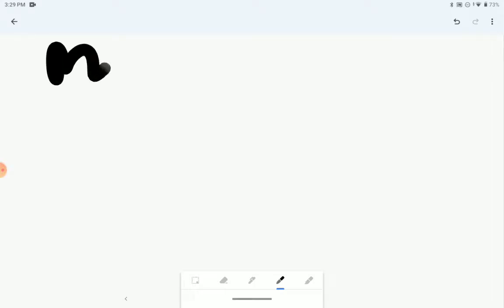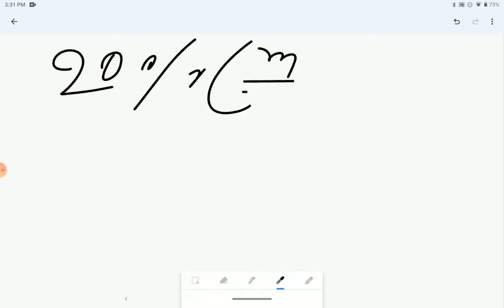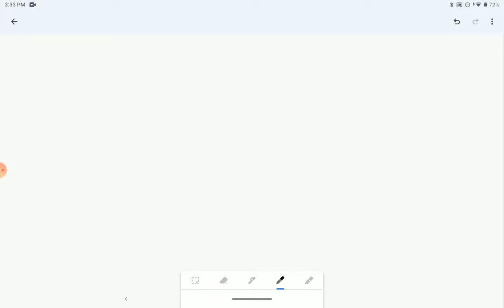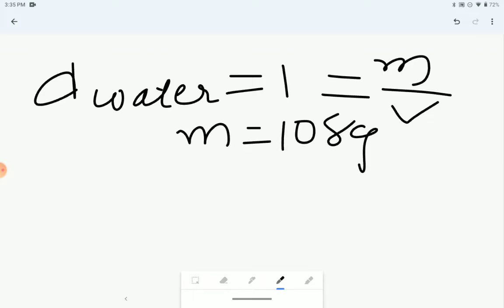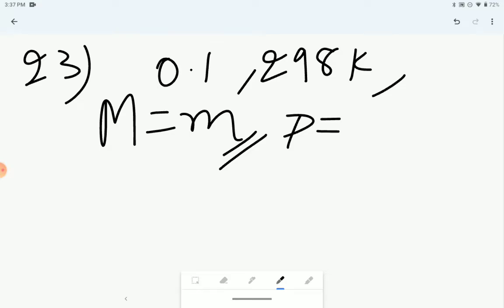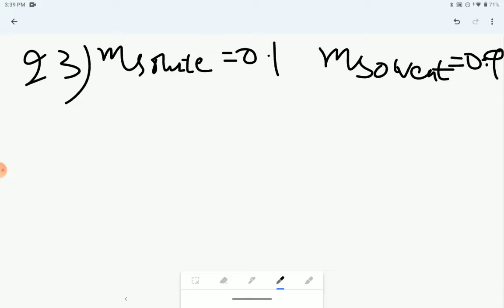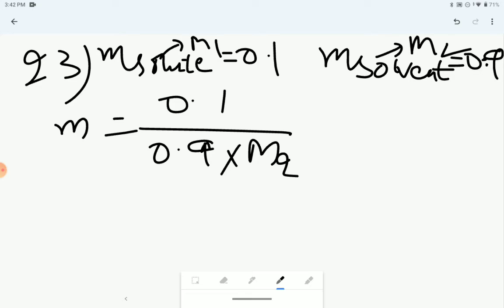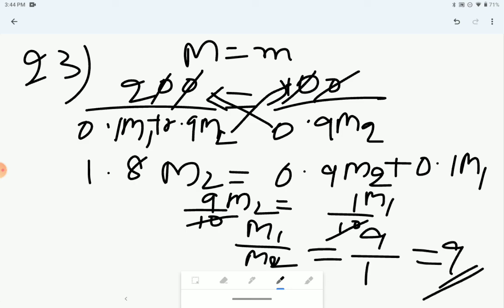JEE MAINS CHE DPP 21,22,23 Que